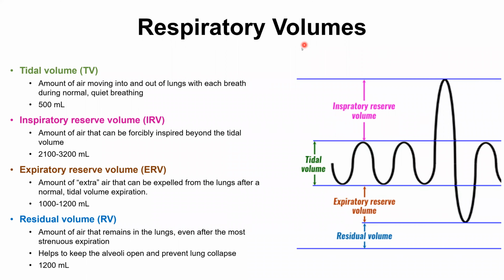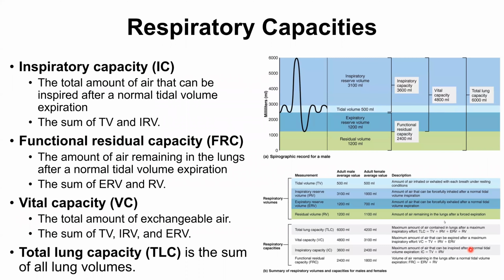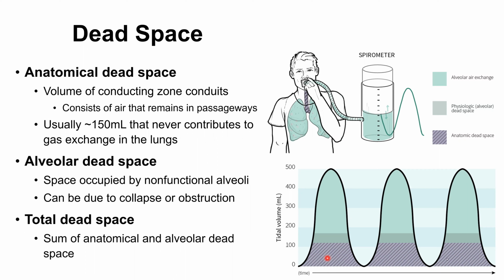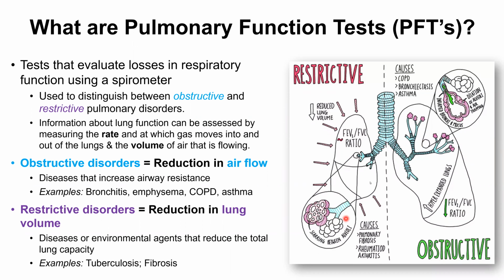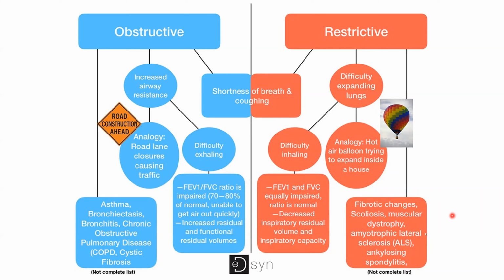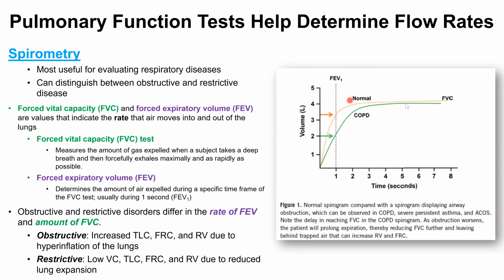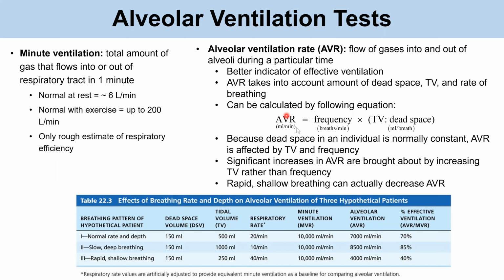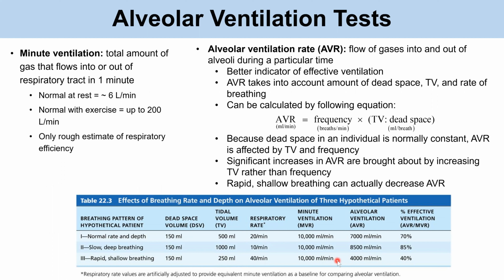Respiratory Physiology: Part 2 - Lung Volumes, Capacities, and Pulmonary Function Tests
This video is intended for the BIOL 2320 students of WSCC for use during COVID pandemic as an alternative to F2F lecture. Powerpoint slides were created by Kelsey Lerch based on information gathered in the following textbook: Marieb, E. N., & Hoehn, K. (2019). Anatomy & Physiology (11th ed.). United States of America: Pearson Education, Inc.